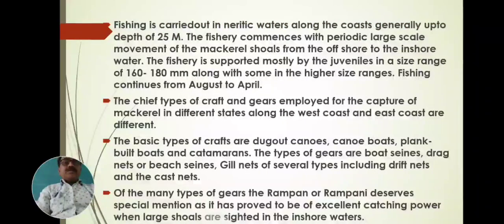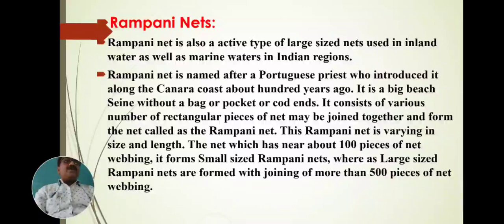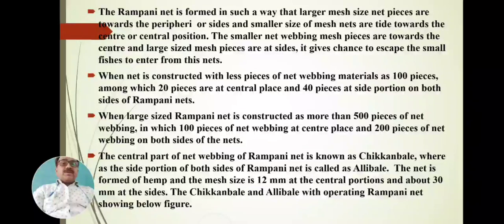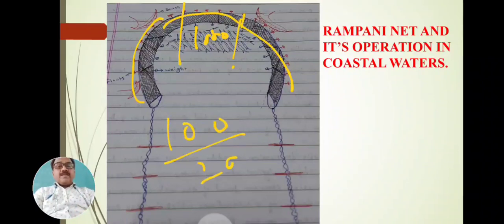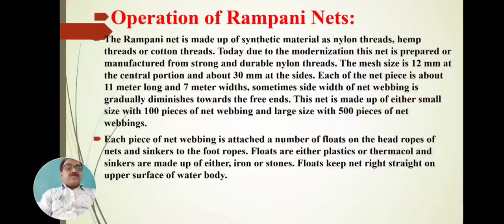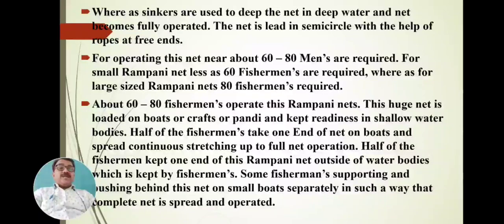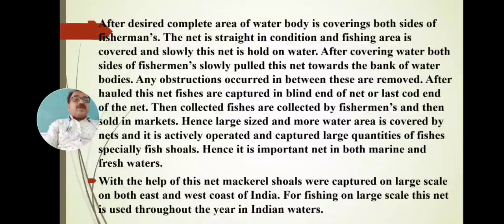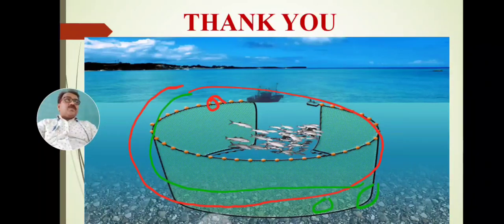Mackerel Fishery of India-Rampani net and it's operation.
B.Sc.T.Y.Sem-V.:-Paper-XII|Fishery Science|Online Lecture-8.